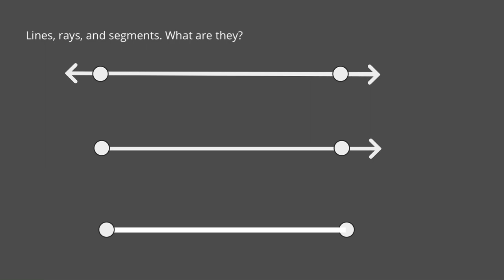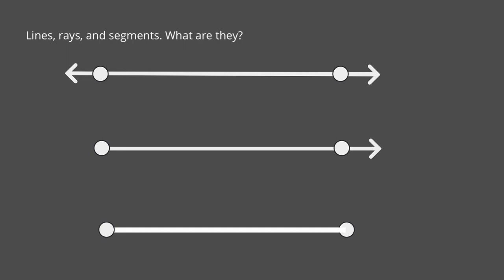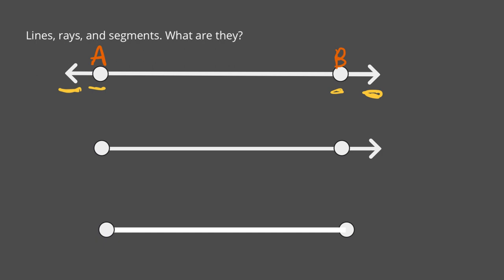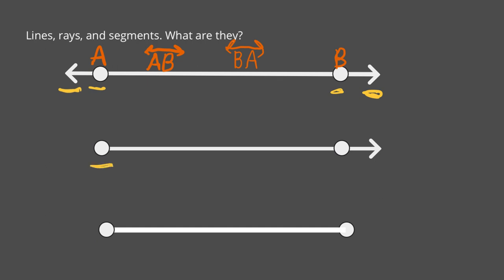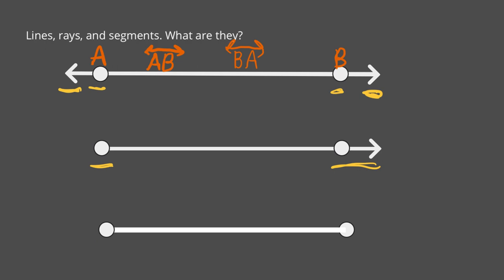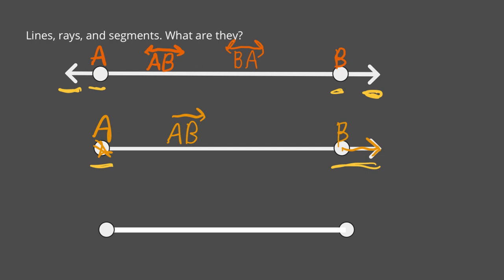Lines, Rays, And Segments Explained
In this video we will learn about lines, line segments, and rays.